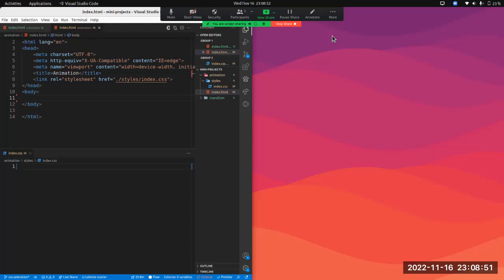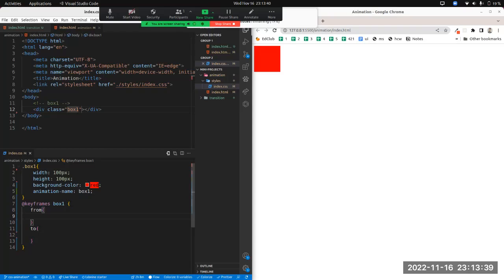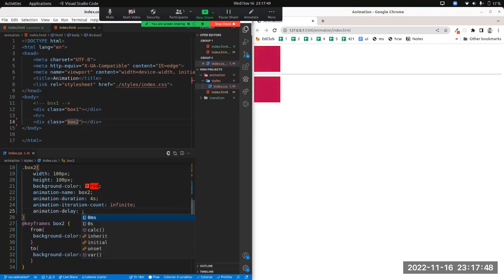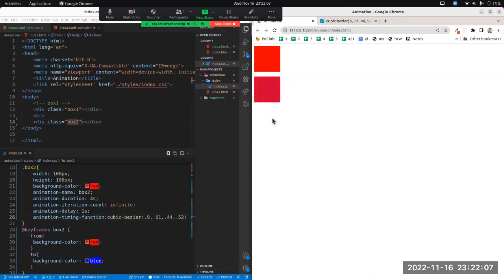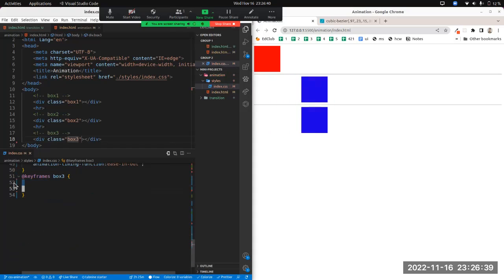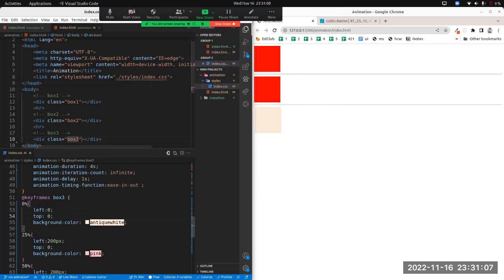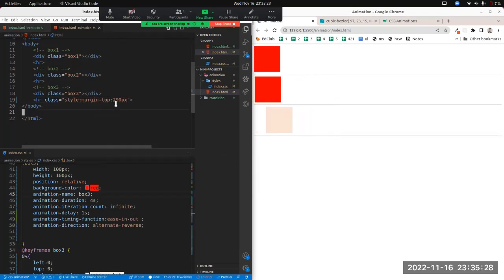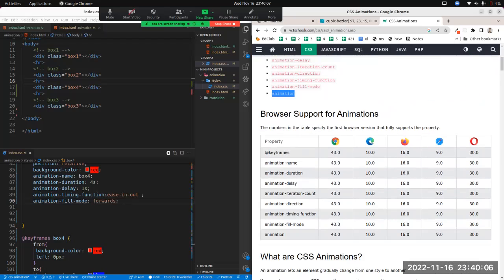Learn Css animation property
This video is for those who want to learn the animation properties of CSS. All the individual CSS animation property is covered in this video.